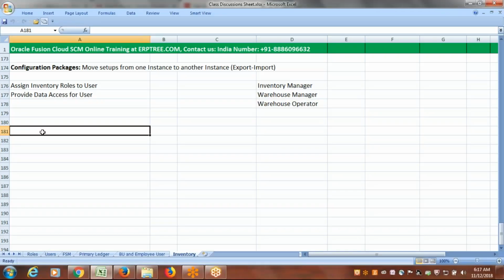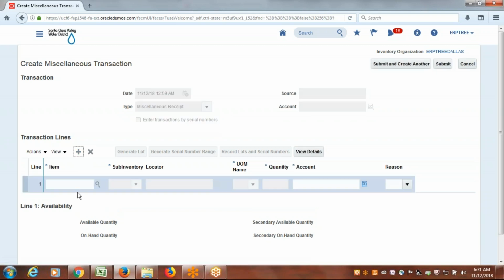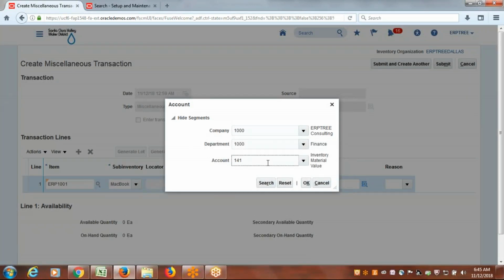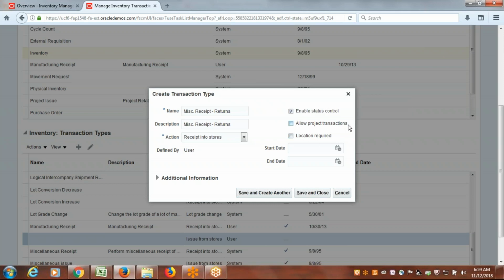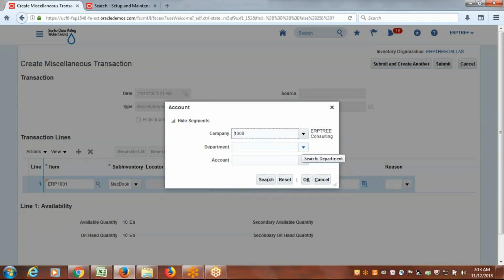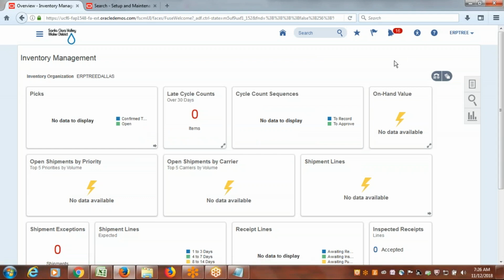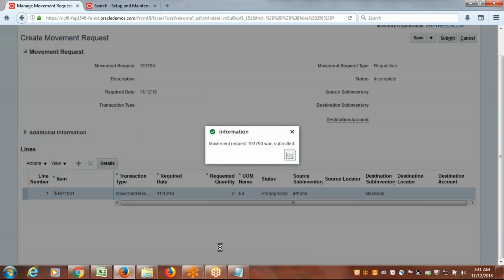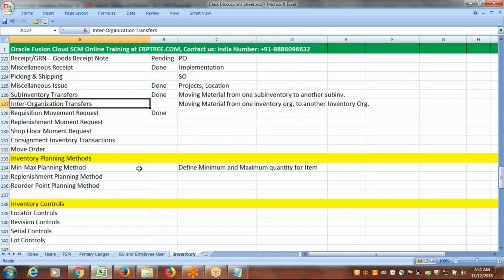25th Session Misc Receipt Issue SubinventoryTransfers MovementRequestTransfer